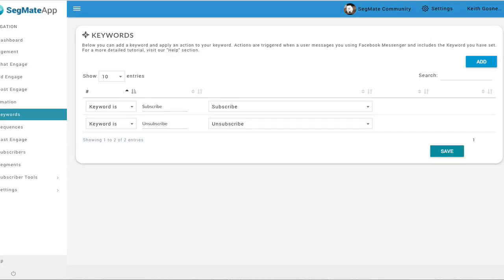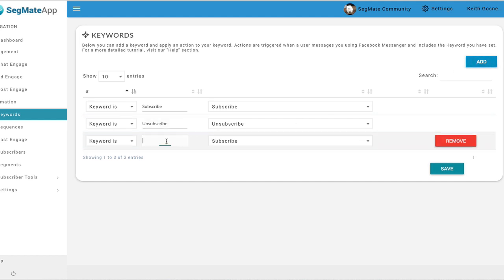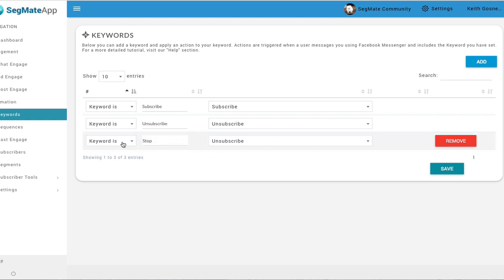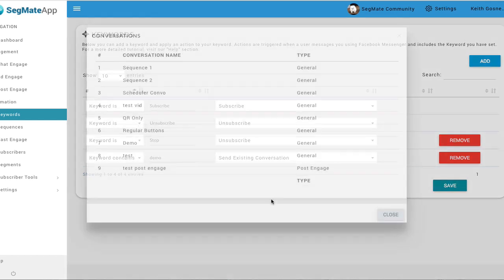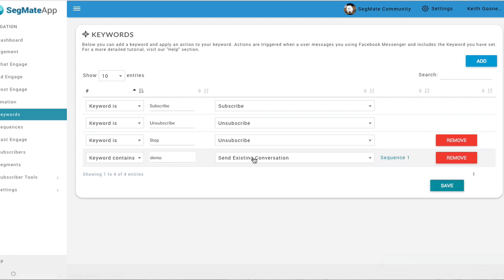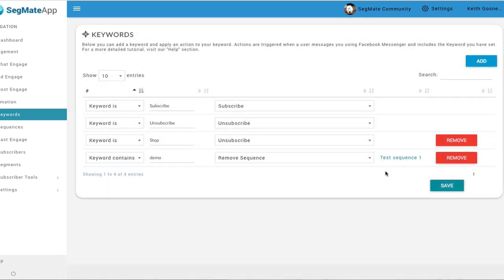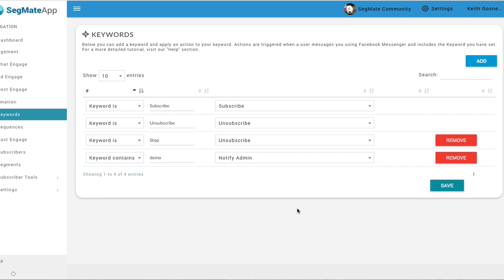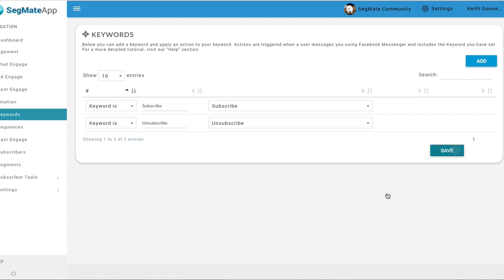Keywords Tutorial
Step 1: Go to Keywords.

Step 2: Click Add.

Step 3: Enter your Keyword. Ex: HELP

Step 4: Choose Action. You have 5 choices:

Select Chat Engage Bot
Begin Sequence
Remove Sequence
Notify Admin
Unsubscribe

Note: You can also remove unwanted keywords.